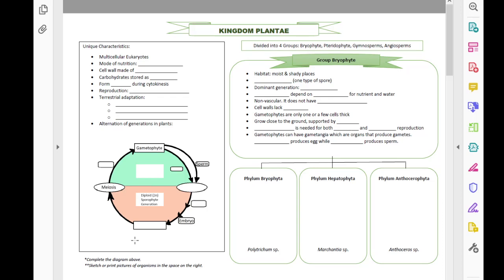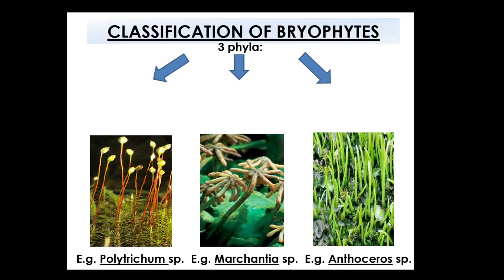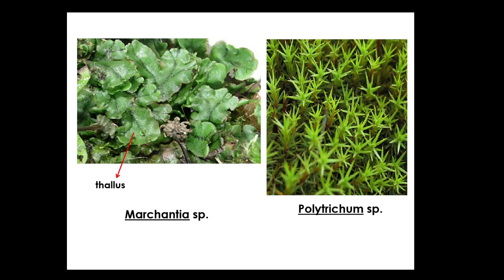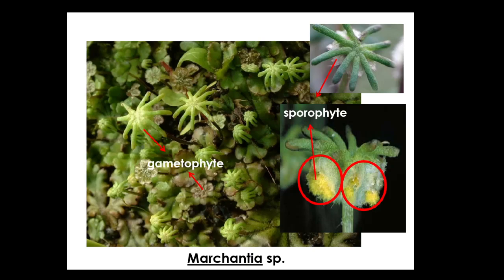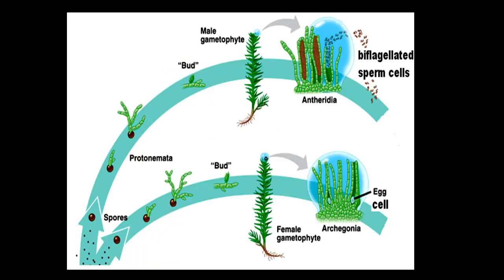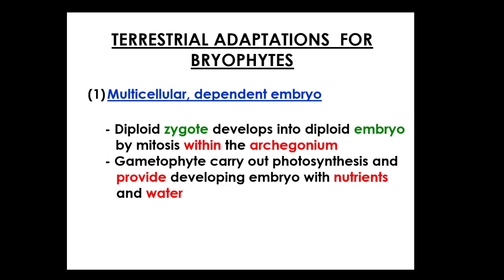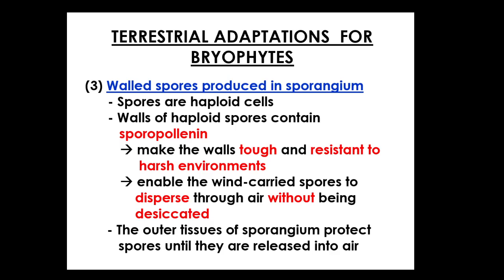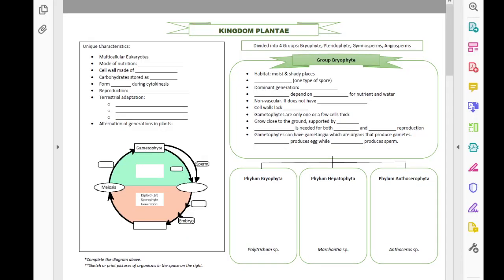Kingdom Plantae: Group Bryophyta